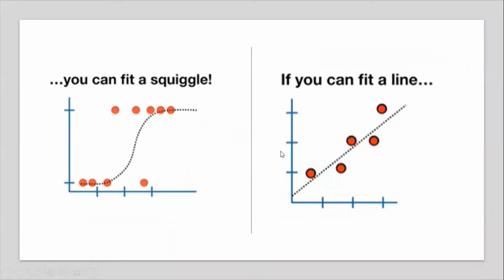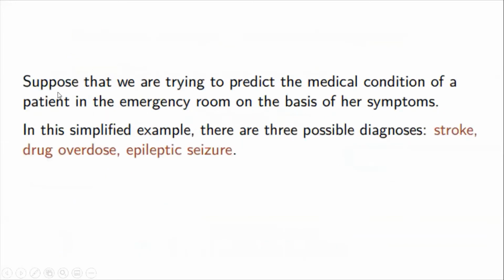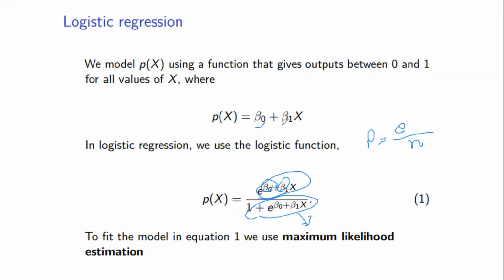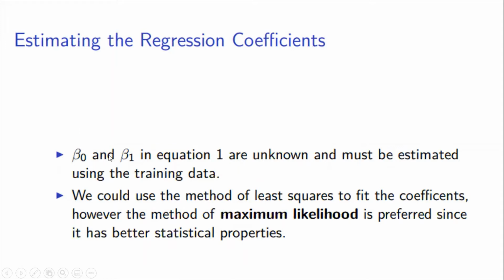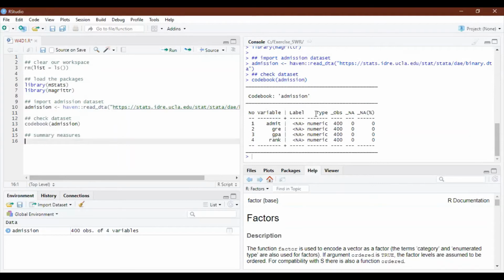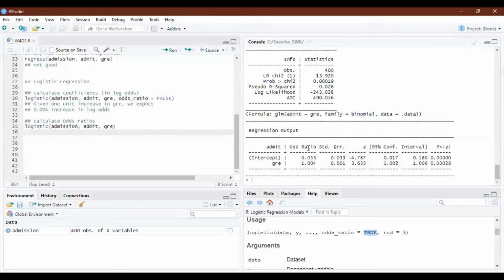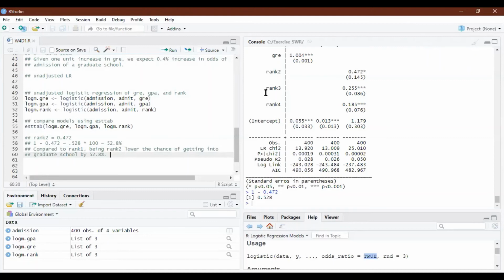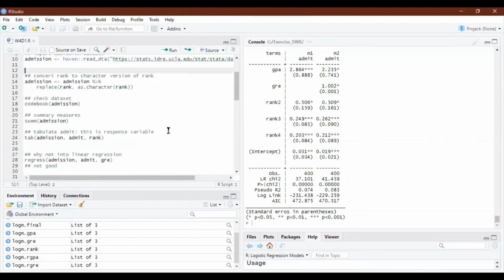Week 4: Logistic Regression (ENG): Last day of the course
In this video, we discuss logistic regression model and how to fit it in R using mStats package.

This is recorded on 21st April 2020.